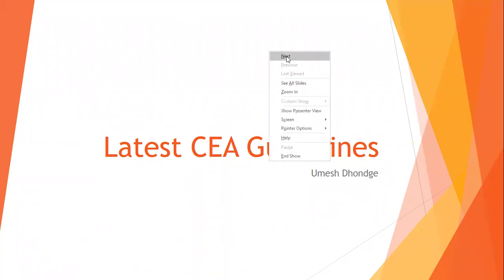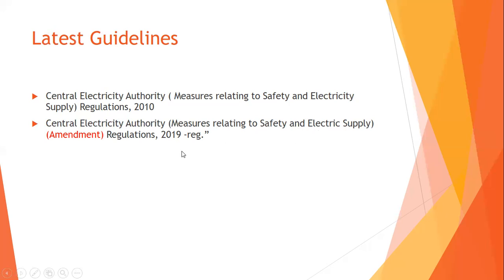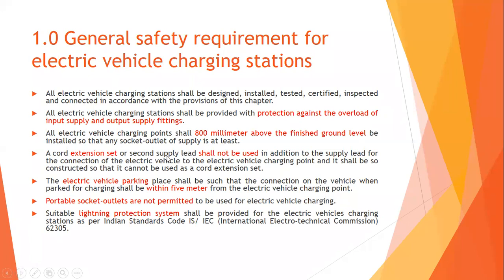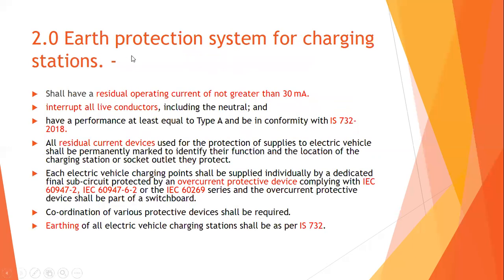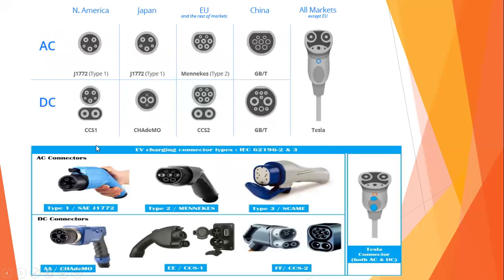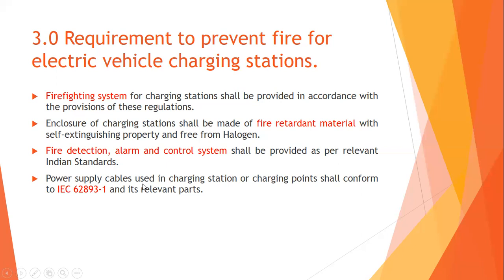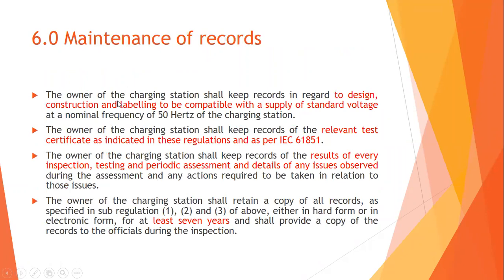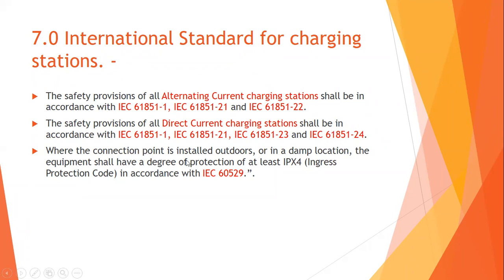Central Electricity Authority Rule Amendment 2019